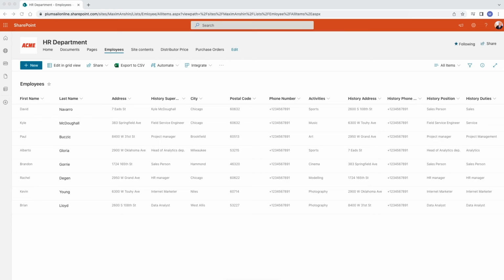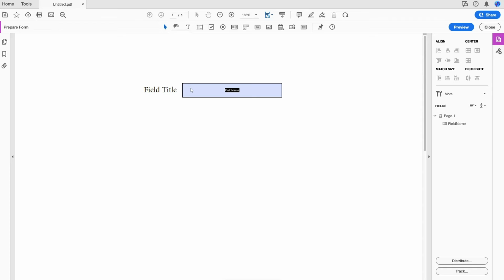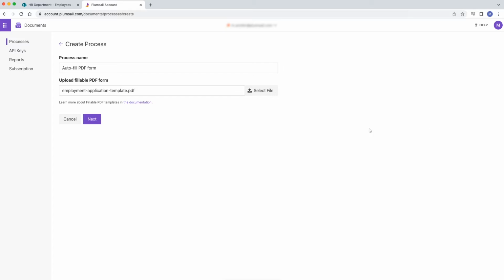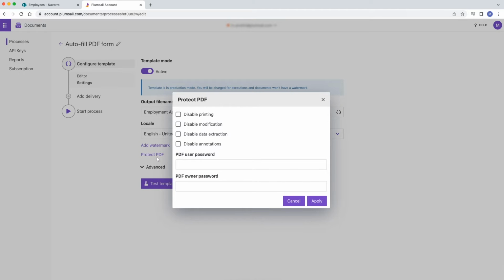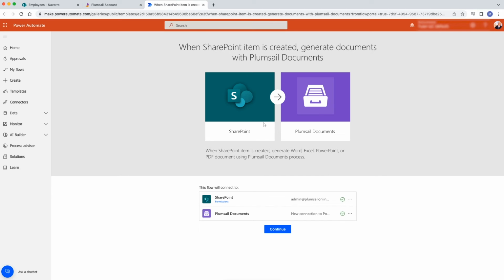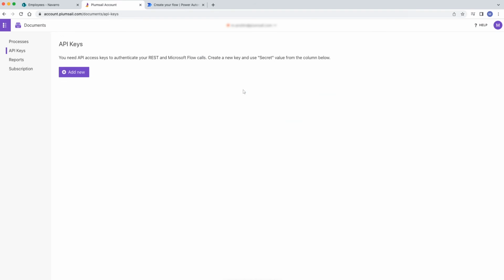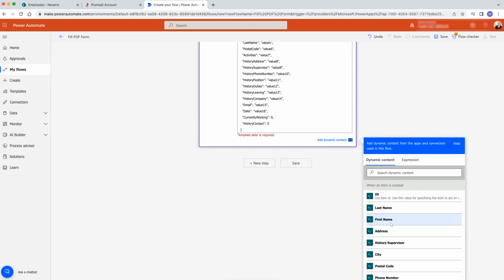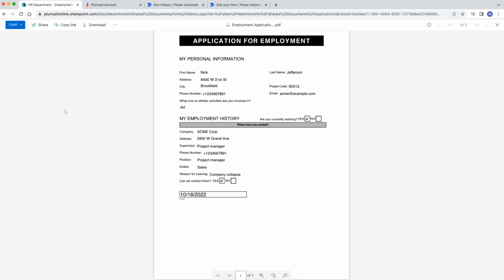Automatically populate fillable PDF forms in Power Automate flow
In this video, we will talk about how to fill in PDF forms in Power Automate (Microsoft Flow) or Azure Logic Apps with the help of Plumsail Documents.

00:00 Introduction
00:30 Create a PDF form if you don't have one
01:37 Set up document generation process and output parameters
03:36 Configure storage and delivery settings
04:27 Create the flow in Power Automate
06:27 Alternative flow
07:04 Check the result